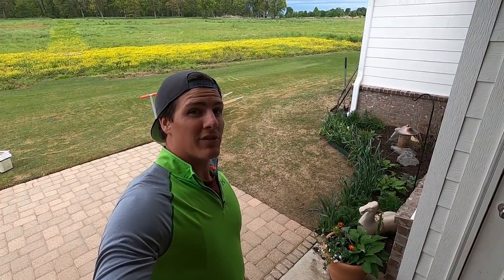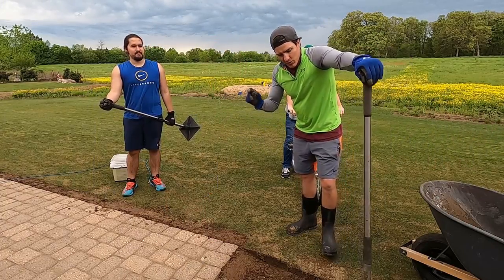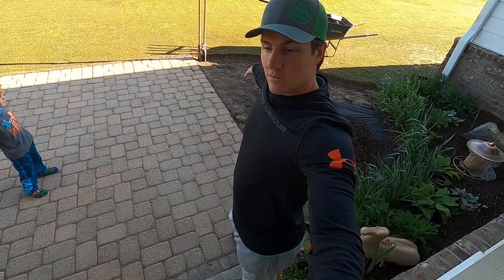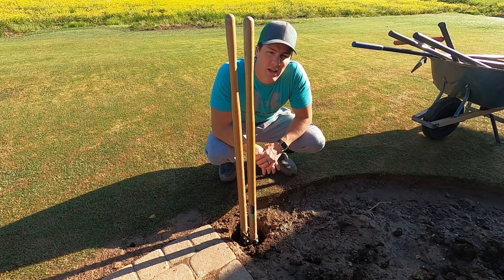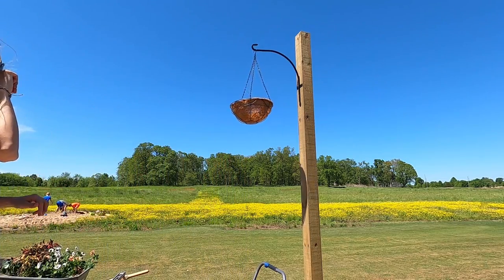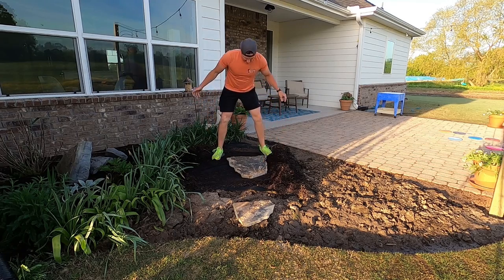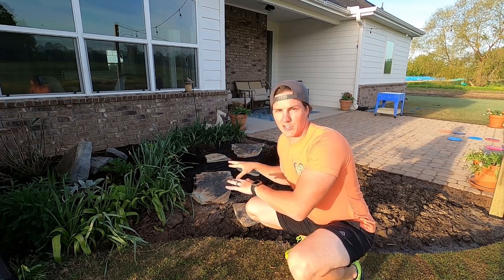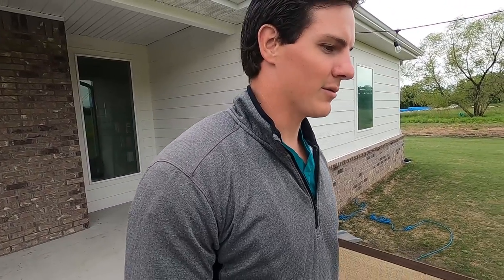Back Patio of our Dreams - Part 2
This back patio project has been something my wife (Mrs. Right Tool) has wanted pretty much ever since we moved into this house 2 years ago. Well, we finally had the time and happened to get offered some free paver stones, so we set off in pursuit of the back patio of our dreams. The plan is to move the fire pit into the corner of my yard and that will be amazing also. This back yard oasis is where we like to spend family time, have a lot of fun, and make a lot of memories.

Lawn star liquid lawn products:
liquid iron
liquid dethatcher

The views expressed in this video and description are solely of our own. I cannot guarantee against improper use or unauthorized modifications of this information. The Lawn Tools assumes no liability for property damage or injury incurred as a result of any of the information contained in this video. Use this information at your own risk. The Lawn Tools recommends safe practices when working on machines and or with tools seen or implied in this video. Due to factors beyond the control of The Lawn Tools, no information contained in this video shall create any expressed or implied warranty or guarantee of any particular result. Any injury, damage, or loss that may result from improper use of these tools, equipment, or from the information contained in this video is the sole responsibility of the user and not The Lawn Tools.